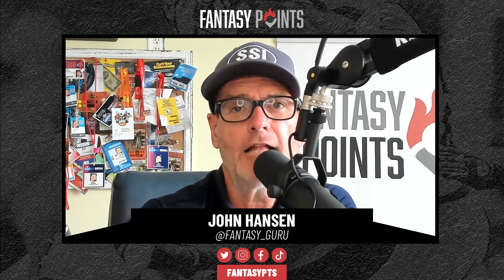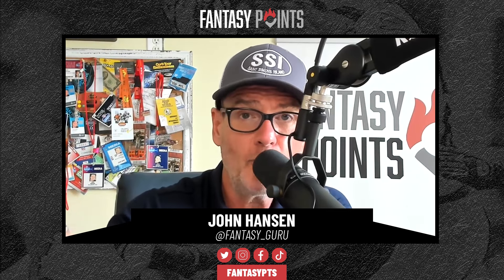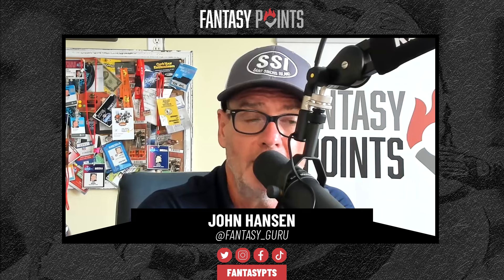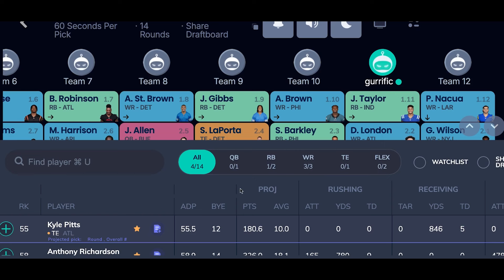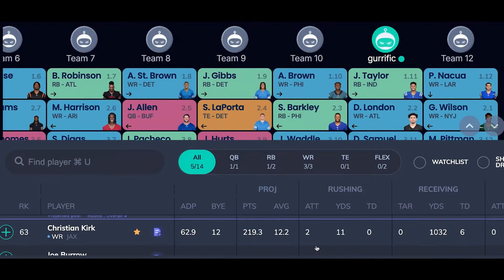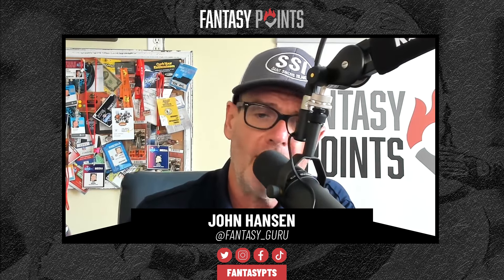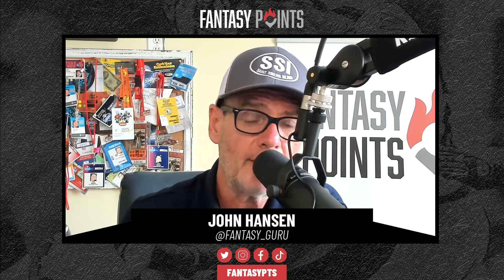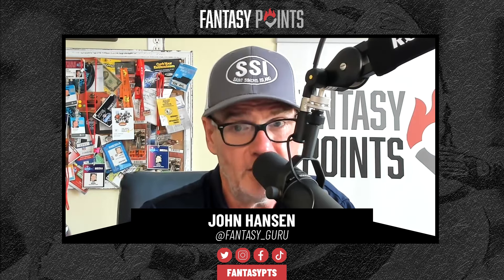Drafting From the 11 Spot in Fantasy Football (2024)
Fantasy Points gets you ready for the 2024 draft season from the eleven spot with the "Guru" John Hansen dialling it in for fantasy players everywhere. Whether you're a seasoned player or new to the game, this video will give you valuable insights for your draft strategy.

0:00 - Intro
1:16 - Draft Preview
4:19 - Pick 1.11 - Jonathan Taylor
5:03 - Pick 2.02 - Drake London
6:03 - Pick 3.11 - Deebo Samuel
6:26 - Pick 4.02 - DeVonta Smith
6:52 - Pick 5.11 - Anthony Richardson
7:36 - Pick 6.02 - David Montgomery
8:44 - Pick 7.11 - Evan Engram
9:04 - Pick 8.02 - Javonte Williams
10:18 - Pick 9.11 - Jameson Williams
10:40 - Pick 10.02 - Tyjae Spears11:05 - Pick 11.11 - Josh Palmer
11:23 - Pick 12.02 - Brandin Cooks
12:19 - Pick 13.11 - Ricky Pearsall
13:00 - Pick 14.02 - Tyler Conklin
13:59 - Draft Review
21:40 - Outro